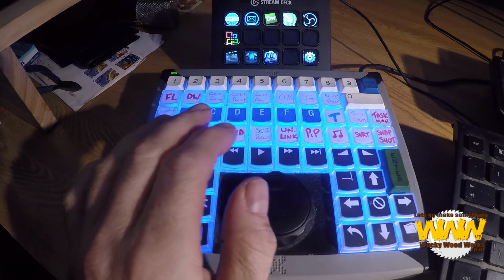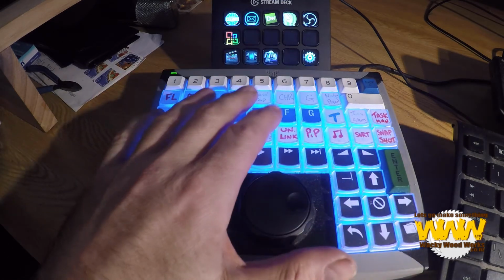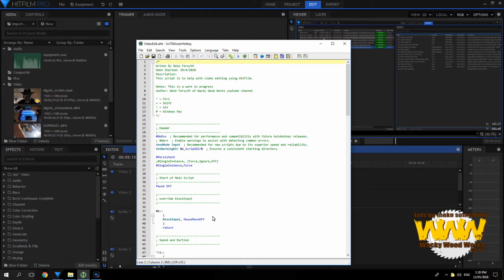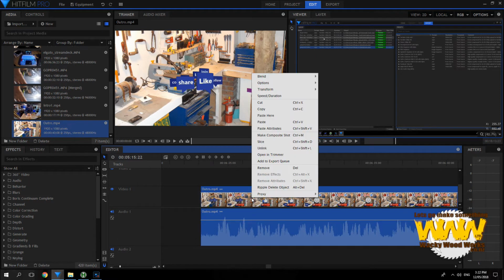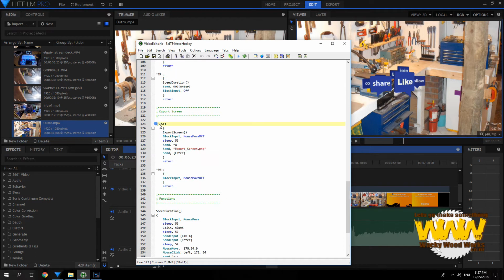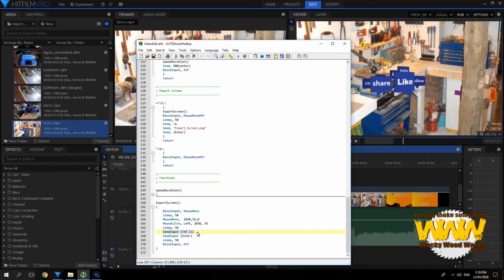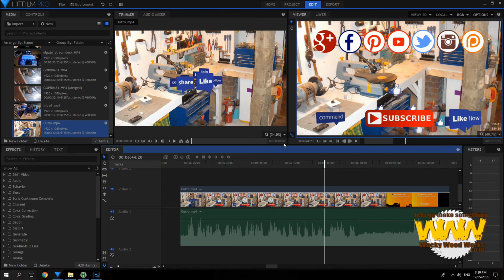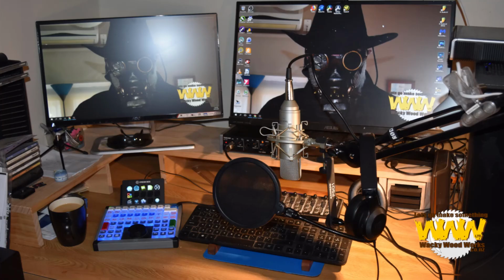Equipment & Scripts - Off the Cuff - Wacky Wood Works.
No project this week but in this video, I go a little more in-depth with the equipment I use and how I have it setup interacting with the software I use.

This isn't a tutorial but more a quick look at what I use.